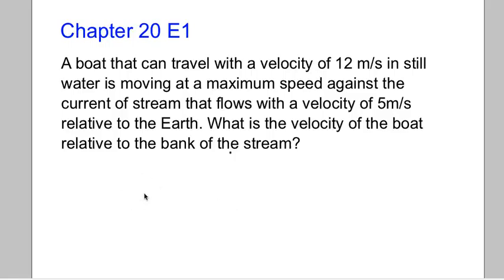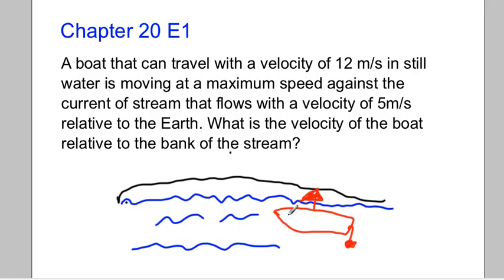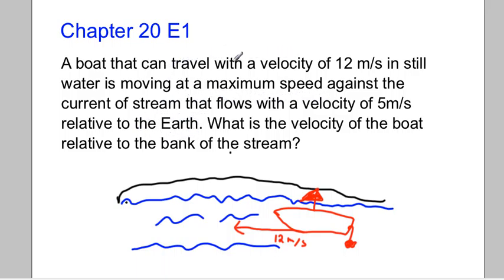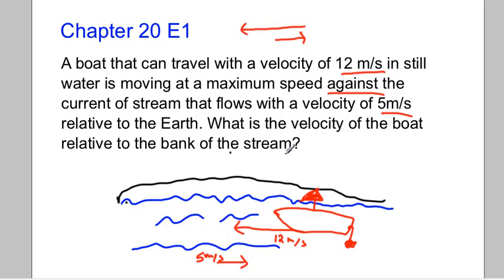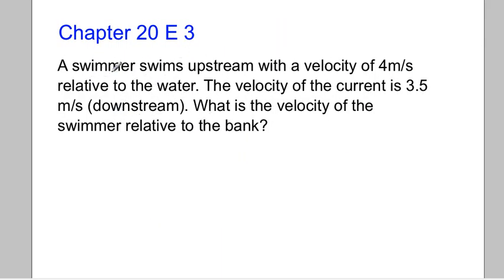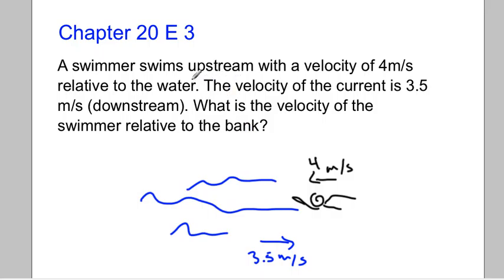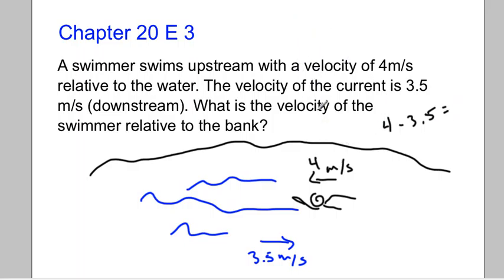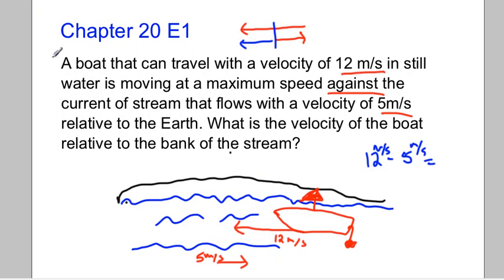RelativeVelocity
We work out problems from chapter 20